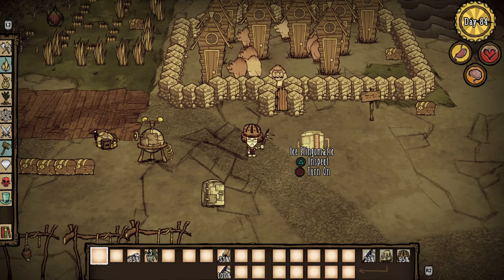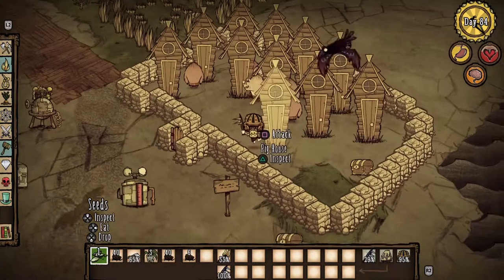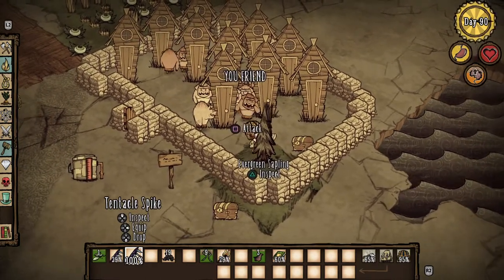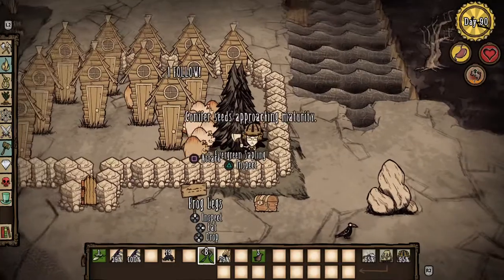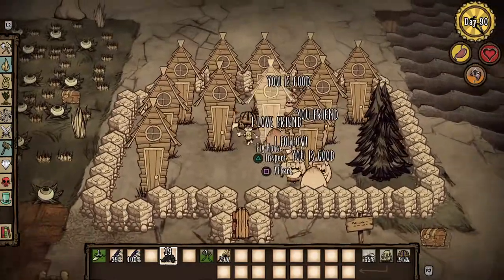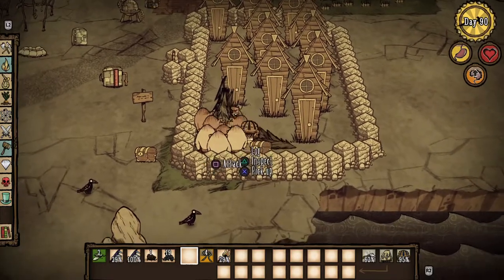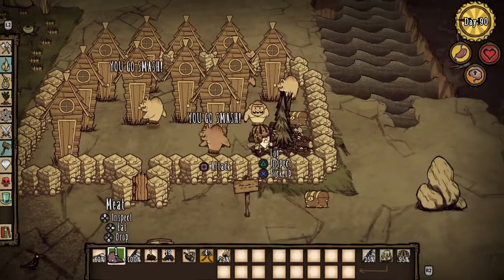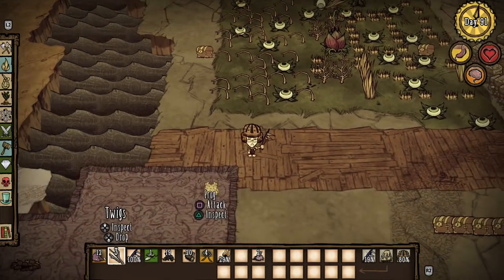THE ONLY GLITCH you will ever need in don't starve (tips tricks and exploits)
This is the only glitch you will ever need in don't starve and will allow you to have infinite of most items in the game!!!